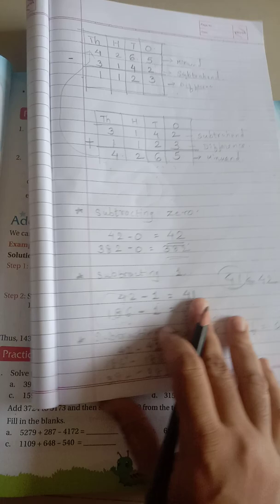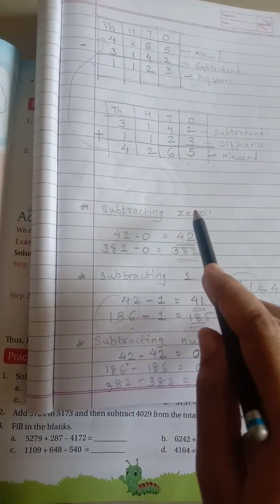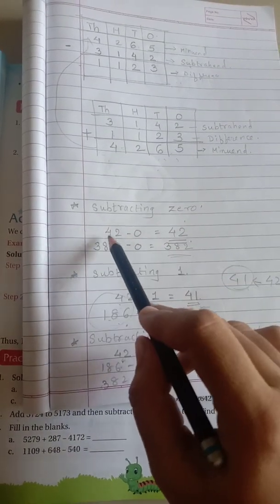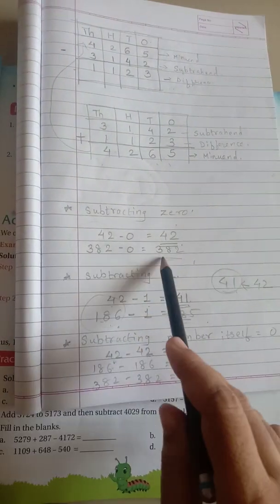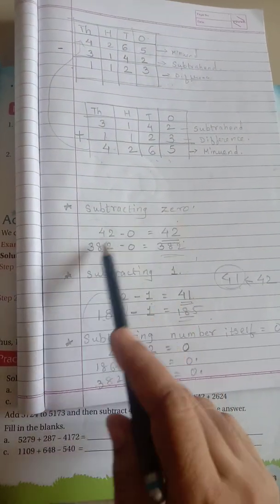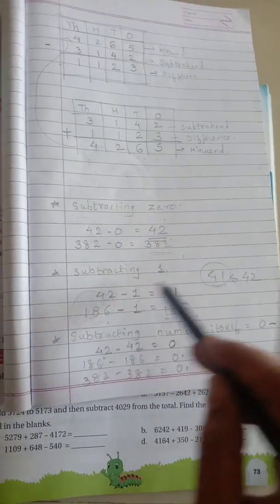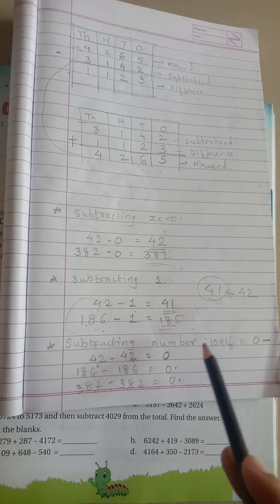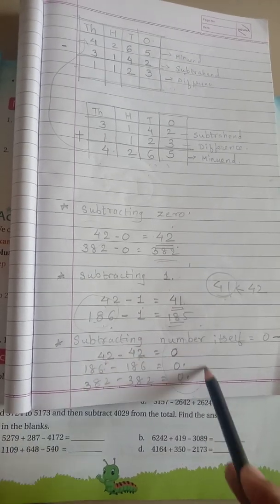3rd Maths L-3 Subtraction - III